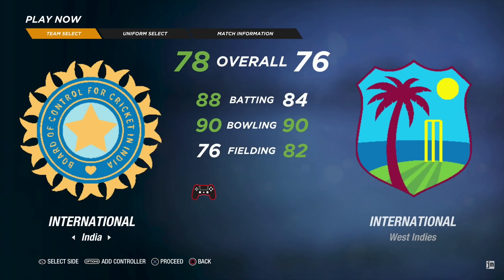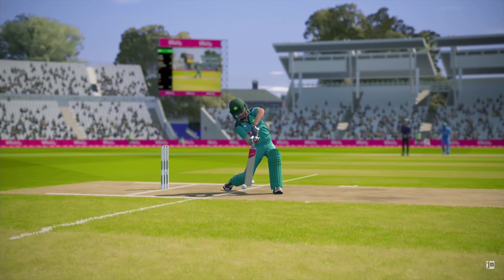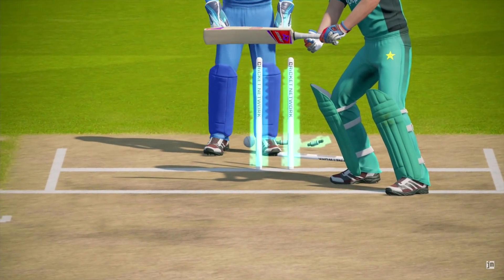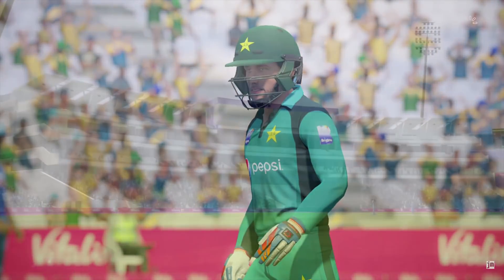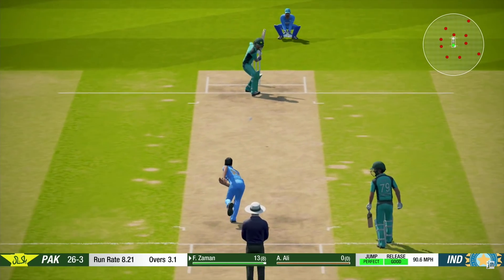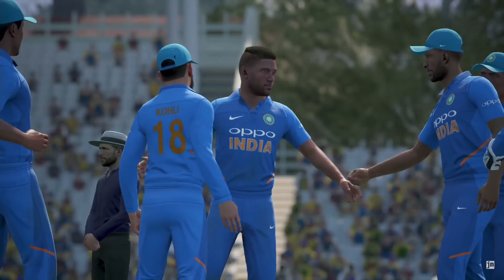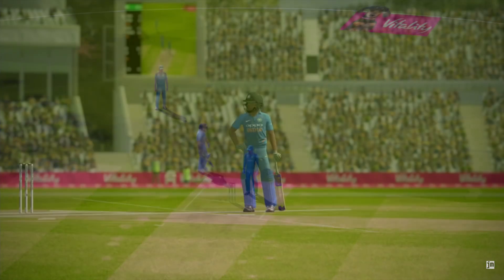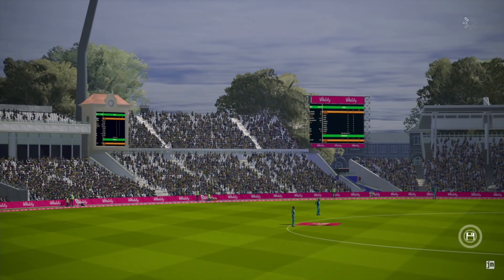CRICKET 19 - INDIA VS PAKISTAN FIVE 5 MATCH WITH UPDATED TEAMS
I finally updated the teams using the community manager. Now lets take this to the next level by playing a Five 5 match between the two teams.

I would be bowling the complete length of overs and then batting.